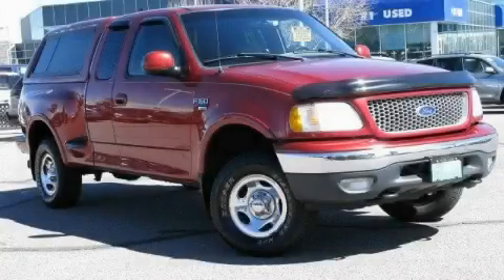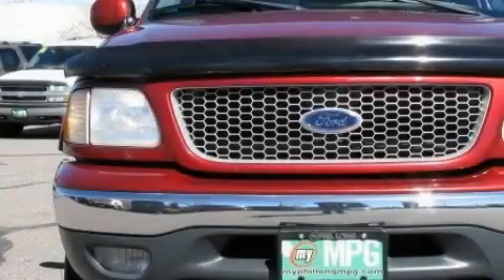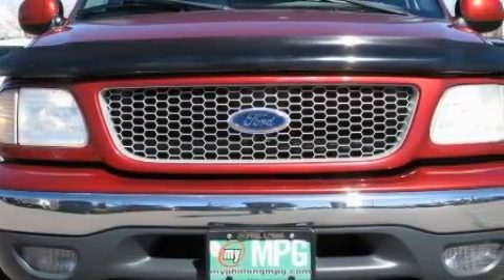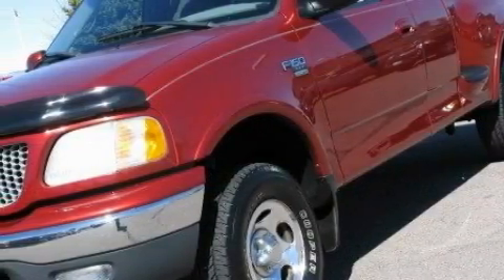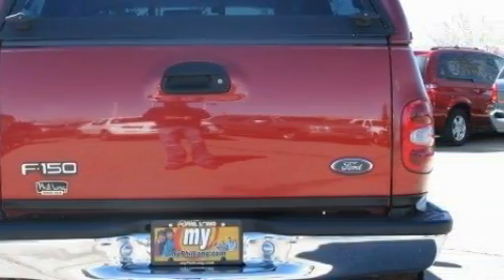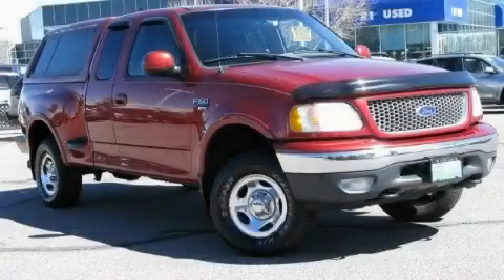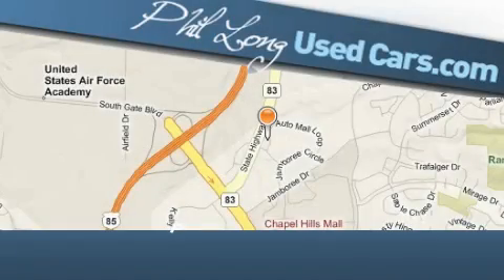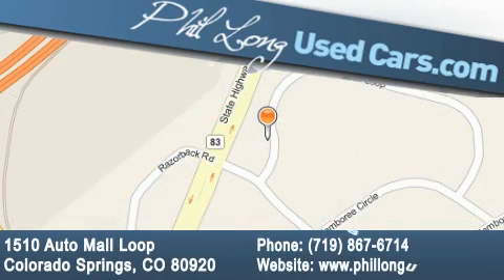1999 Ford F-150 Denver CO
Year: 1999
 Make: Ford
 Model: F-150
 Engine: 5.4L EFI OHC V8  TRITON  ENGINE
 Trans.: Automatic
 Exterior: Red
 Miles: 101,681

 1999 Ford F-150 Colorado Springs CO